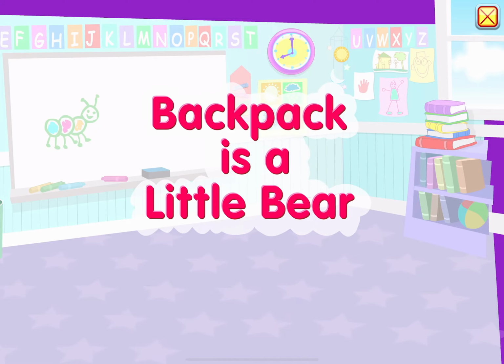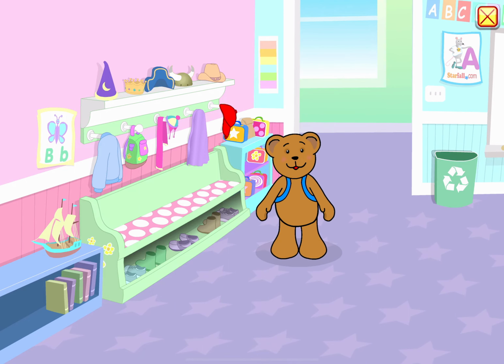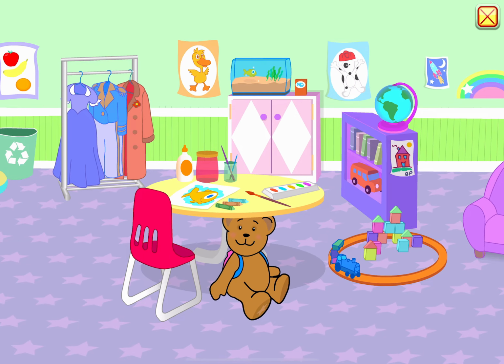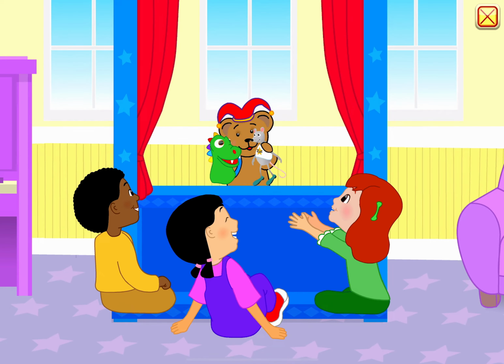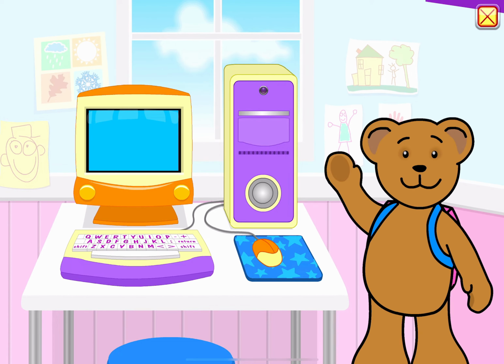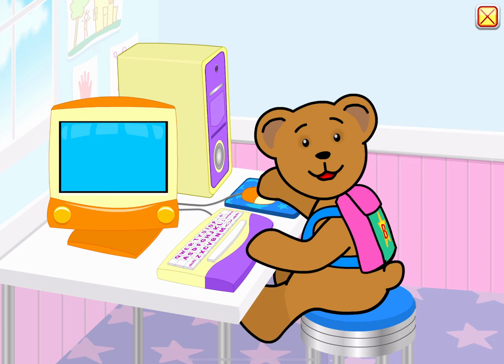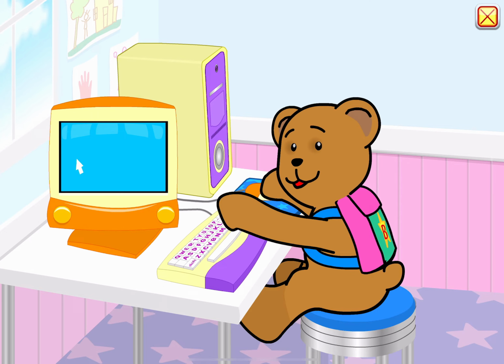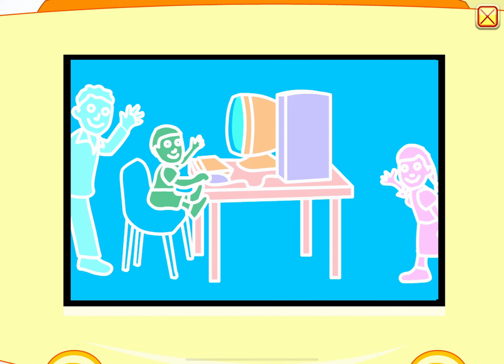Starfall : Backpack is a little bear |Boopanpankids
0:05 Backpack is a little bear
0:58 The Computer
1:59 What's the weather?

ติดตามช่อง และคลิปสนุกๆอื่นๆได้ที่